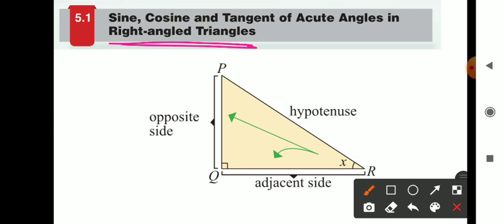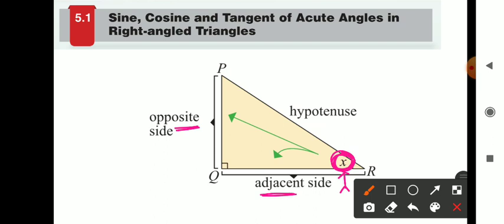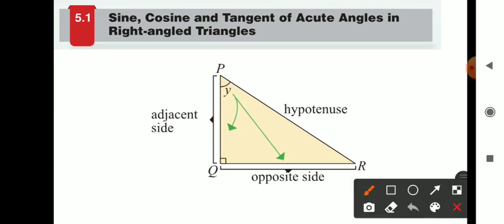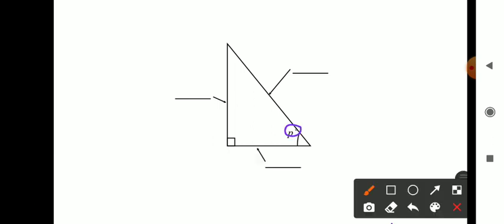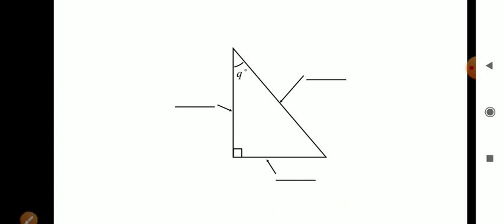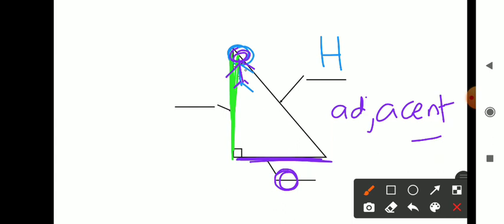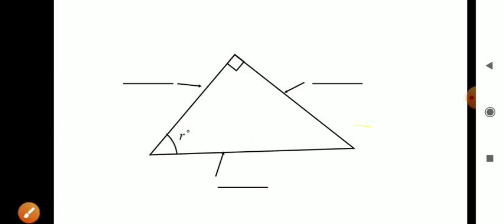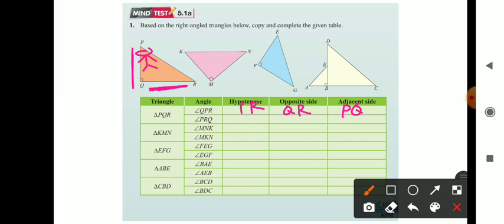FORM 3 DLP, Chapter 5: Trigonometric ratios (part 1/4)